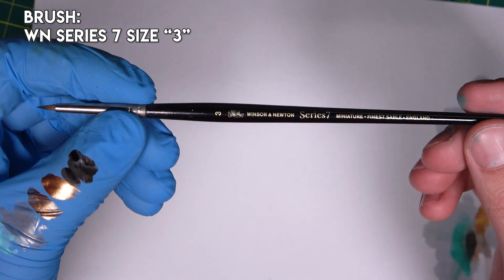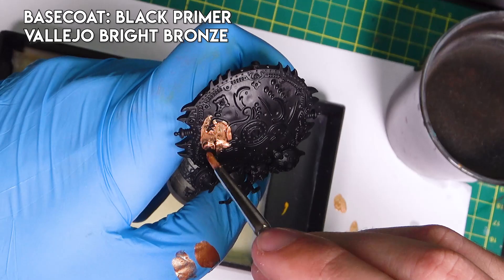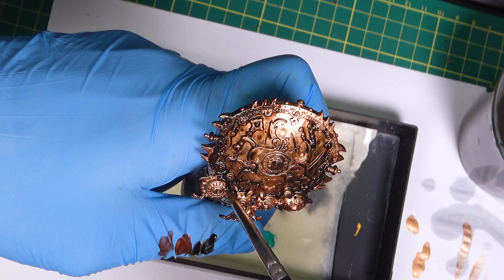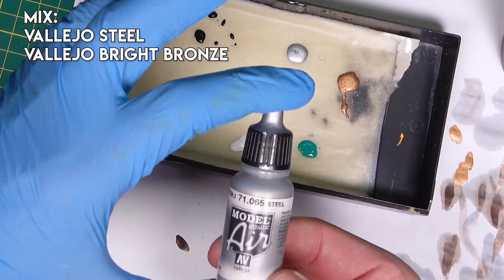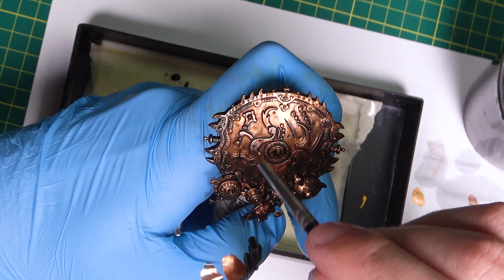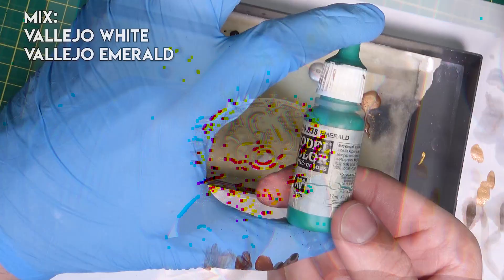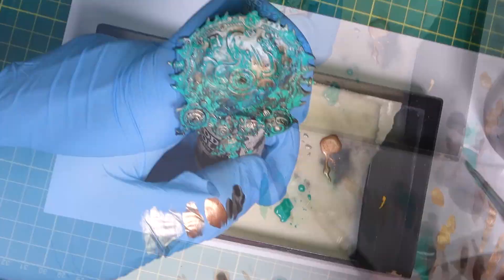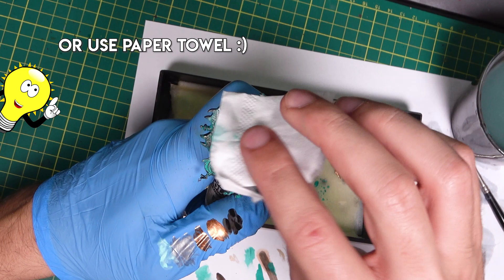How to paint PATINA on Kragnos' shield